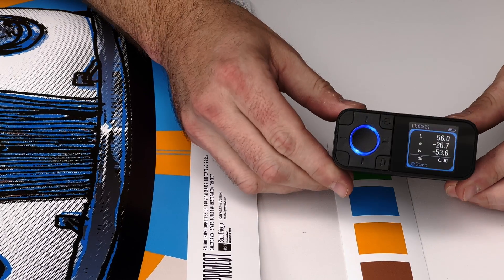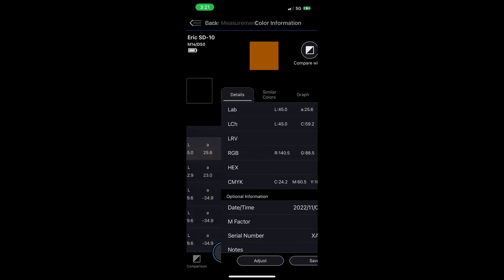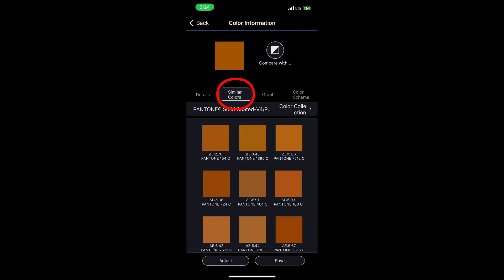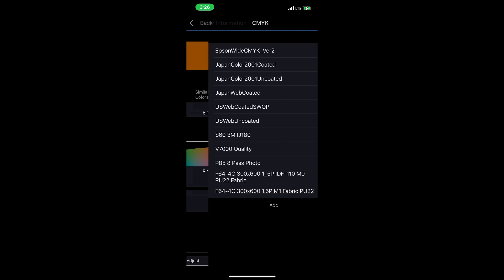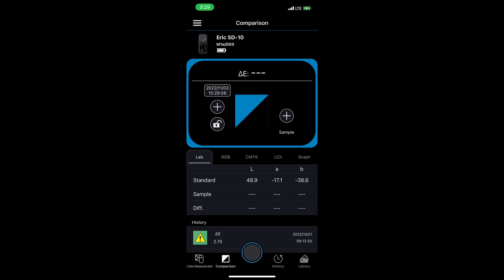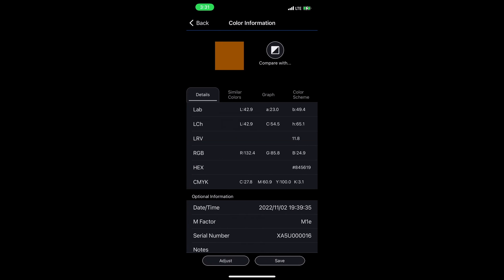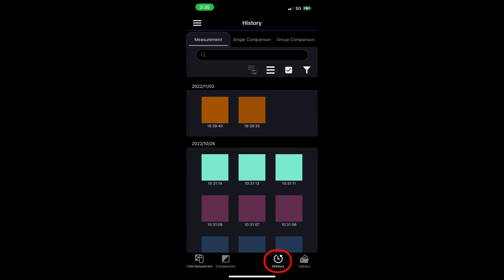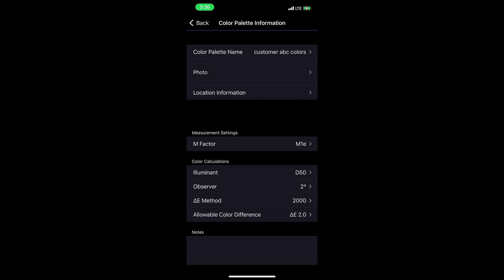Epson Spectrometer Mobile App I Step-by-Step Tutorial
Learn more about the Epson Spectrometer app and pairing it with the Epson SD-10 Spectrophotometer. Learn more about the Epson SD-10 Spectrophotometer